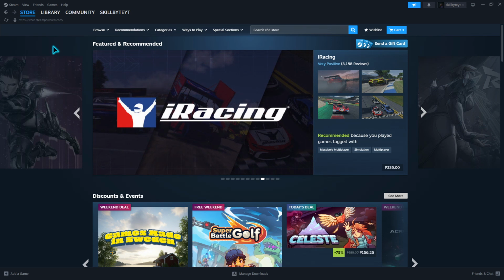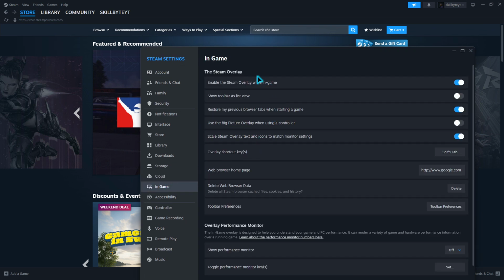How To Use Steam Desktop Keys [2026 Guide]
How To Use Steam Desktop Keys